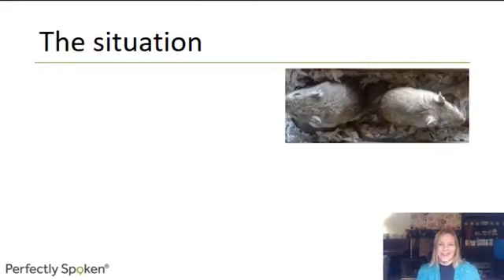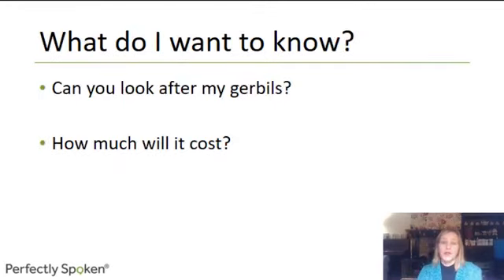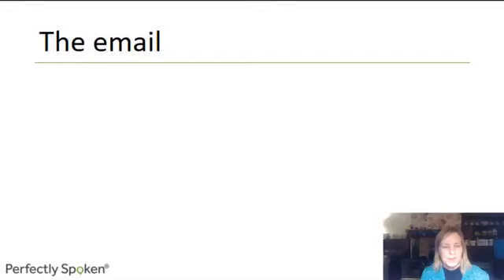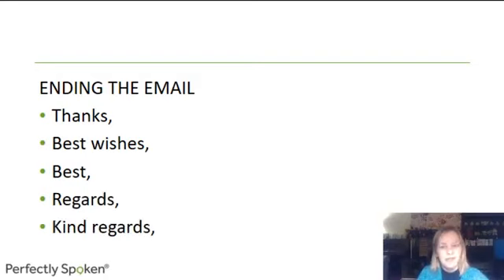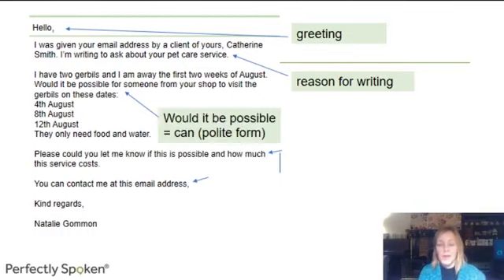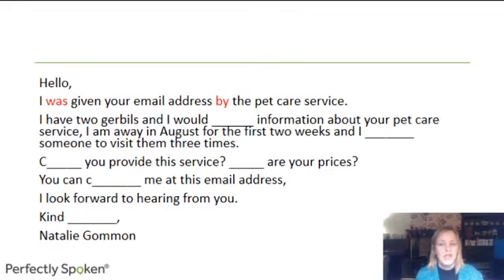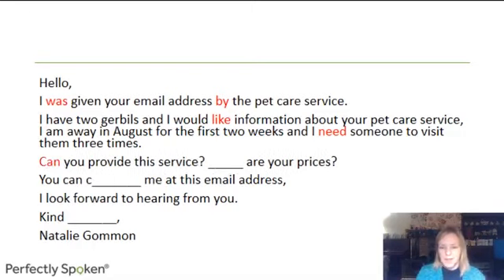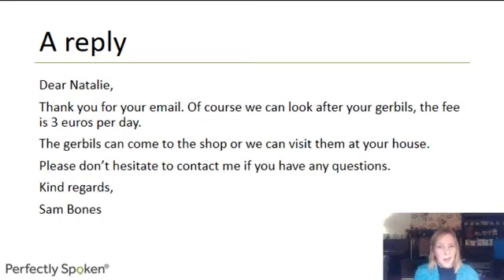লেসন বি (২৮)